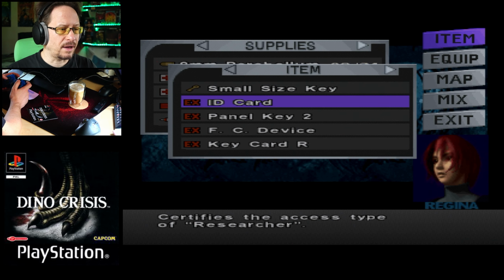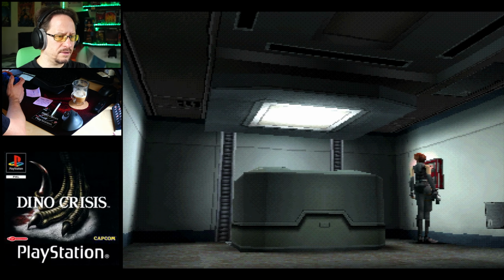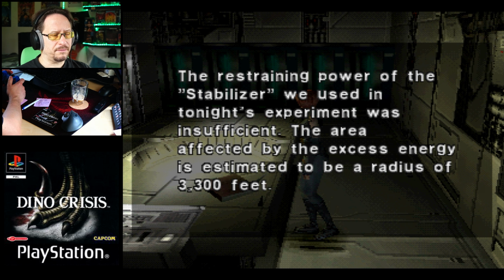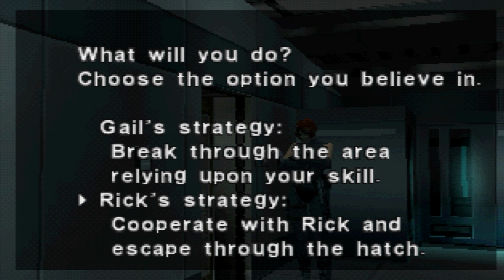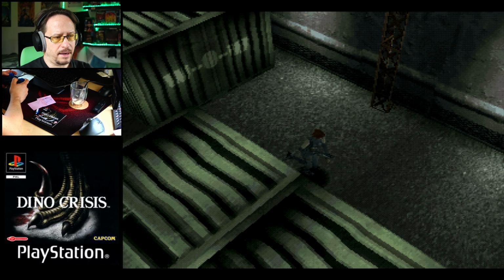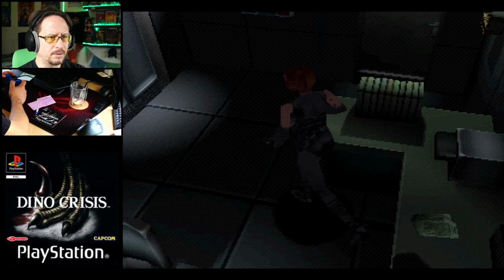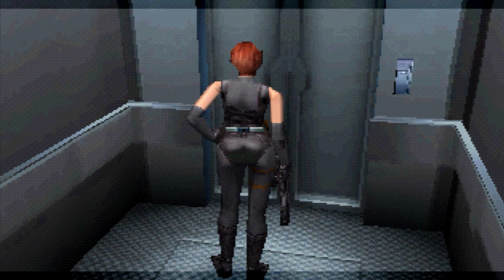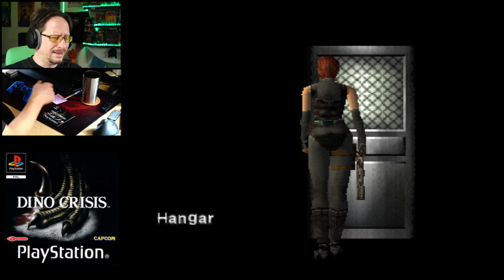DINO CRISIS on a REAL PS1 - Survival Horror Classics (Let's Play) - EP5/9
This is the SIXTH game in our Survival Horror Classics series, and I really enjoyed playing it. Not being able to kill most dinosaurs, and having them respawn so often, was more than mildly annoying.
Combat is a separate nightmare on its own with the fast moving dinosaurs, as opposed to slow zombies, until you figure it out. And then its STILL a nightmare if there's more than one dinosaur at once.
The overly complicated "mixing" system was also somewhat unnecessary, as it would just fill your inventory with components, that do nothing on their own (unlike the herbs in RE).
Having the whole game in 3D works well for Dino Crisis, but I wouldn't call it better or worse than the pre-rendered background style of the Resident Evil games.
Saving while leaving the saving room was a weird decision, but you basically have unlimited saves that way, compared to the Resident Evil ribbon system. Also the "rescuscitation" items, along with the 5 continues you get overall, go a long way to give you another try, if you happen to get torn to shreds, again.
In that way, combat was harder, ammo scarcer, but you could save anytime and just retry, as well, if you didn't want to reload.
Overall a solid experience that one shouldn't miss out on, if you like Survival Horror Classic games.

And back to the controllers: I forgot to show you the PSOne controller, which again is different (but sameish). It's white color matches the PSOne, which is a smaller, redesigned version of the PS1, that released back in 1994/1995. The PSOne controller is essentially a white Dual Shock controller, with sticks and motors.